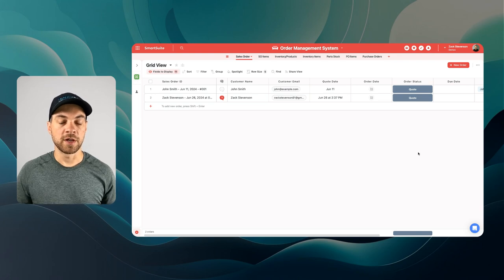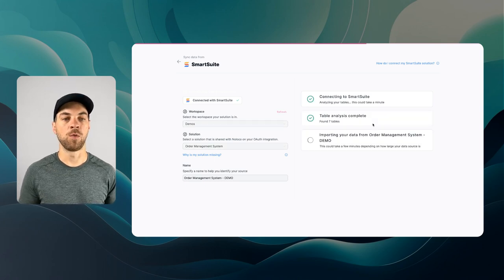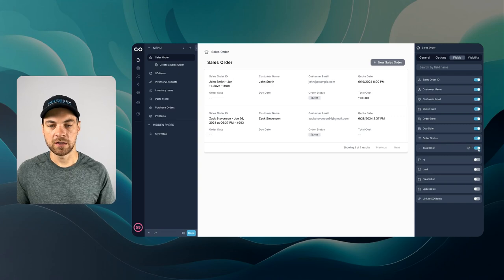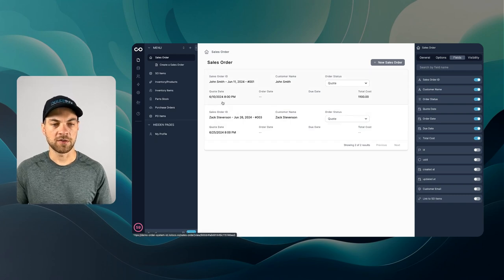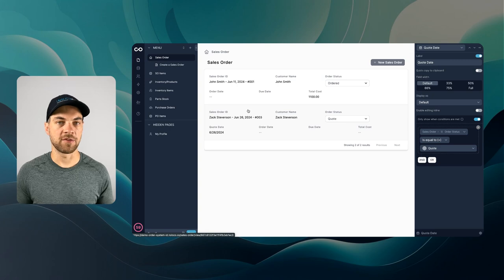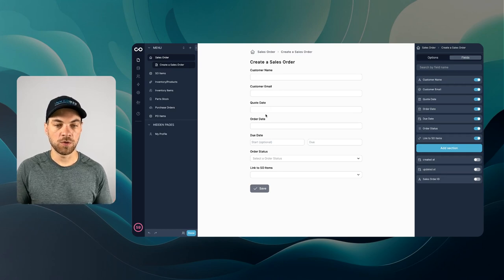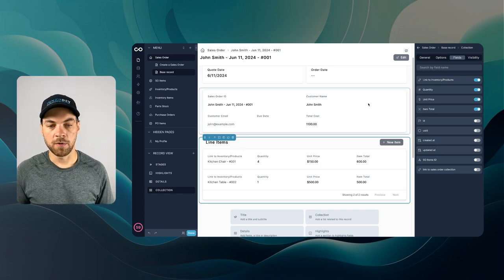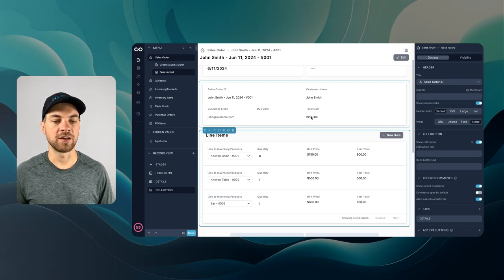Order Management Series Part 5: Sales Orders in Noloco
Learn how to integrate SmartSuite with Noloco and build the Sales Orders Module in our Order Management System.

The video demonstrates setting up the interface, customizing fields, incorporating conditional logic, and adding functionalities like search, filters, and inline editing.

Table of Contents 📖 ⬇️

0:00 Introduction to Part Five
0:36 Setting Up No Loco Integration
2:32 Customizing the Sales Order Interface
8:22 Adding and Managing Sales Order Items
11:03 Final Adjustments and Deletion Functionality